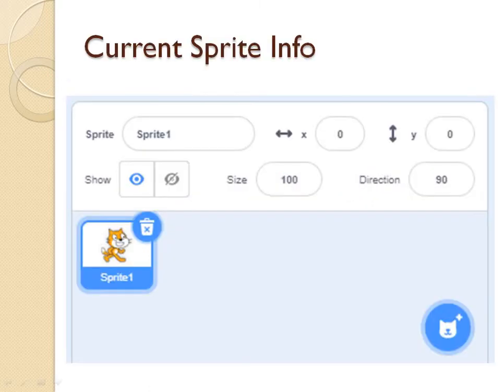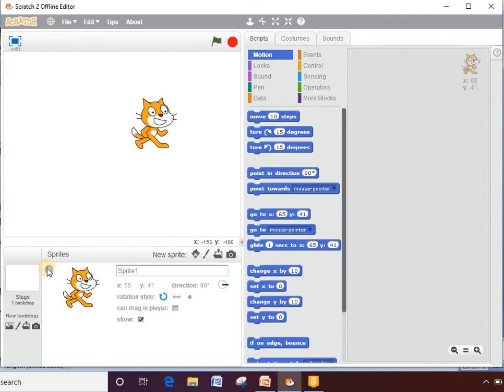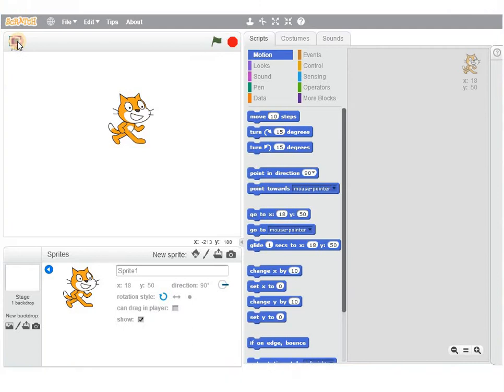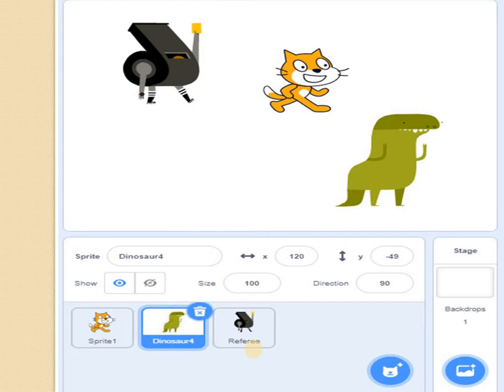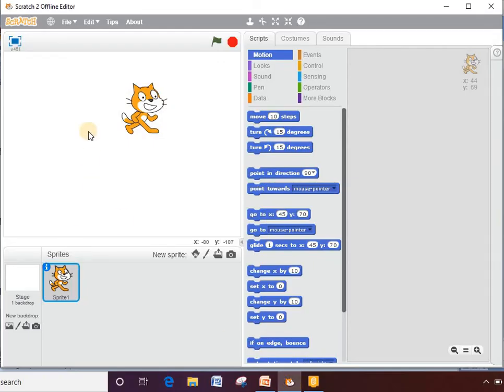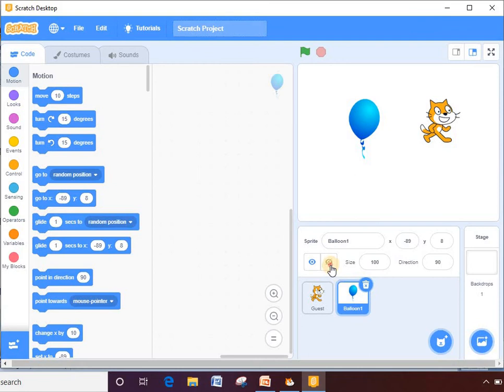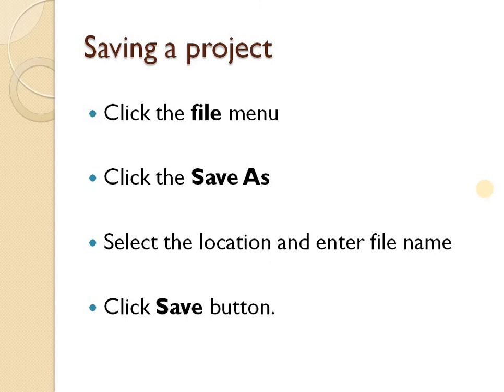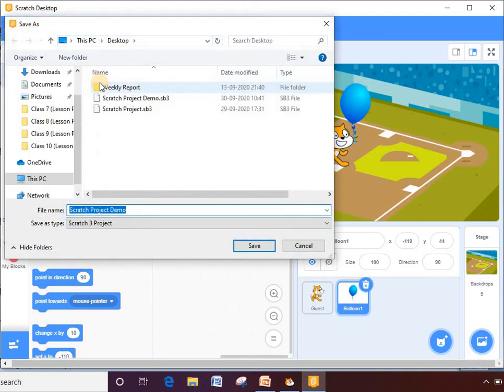Ch 2 : Scratch - I (Part 2)